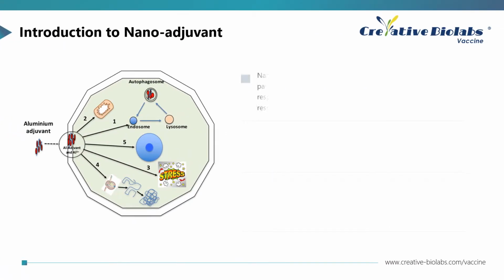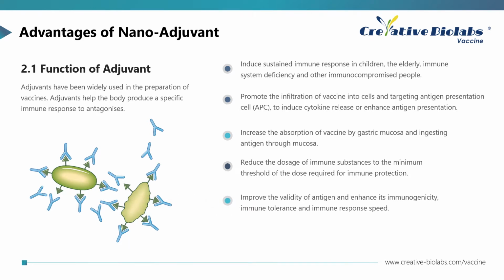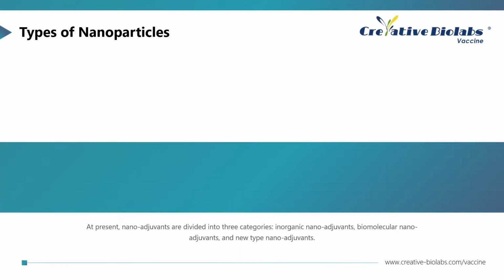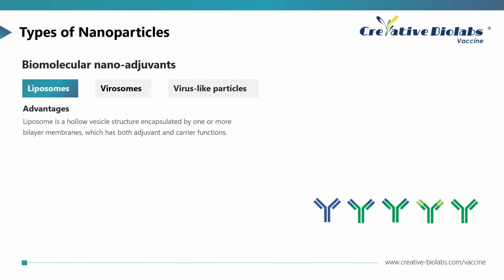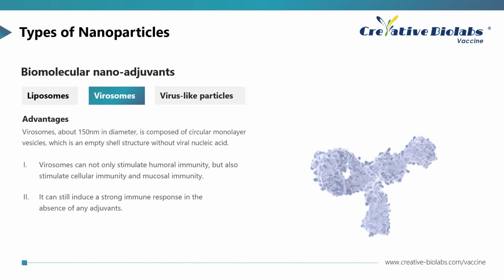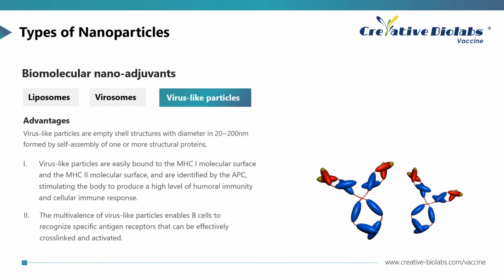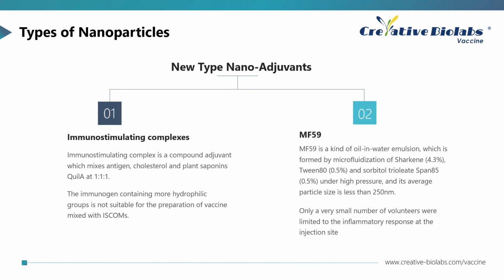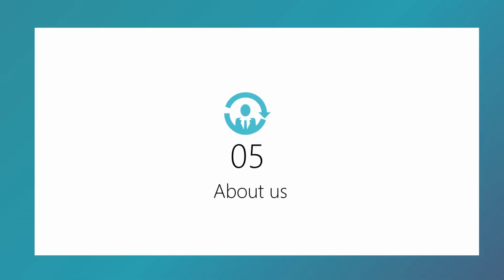Nano Adjuvant - Creative Biolabs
This video is a brief introduction of Nano-adjuvant.  This presentation includes the introduction of Nano-adjuvant, advantages of nano-adjuvant, types of Nano-adjuvant, the prospect of Nano-adjuvant, and the vaccine services of creative-biolabs.